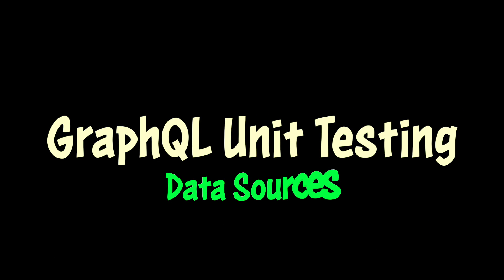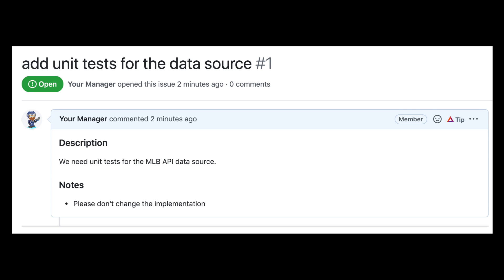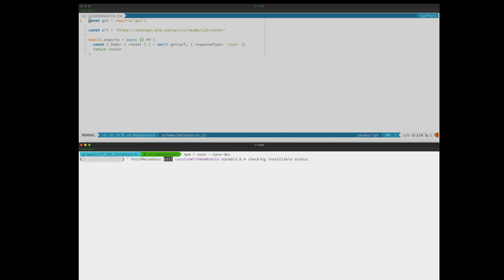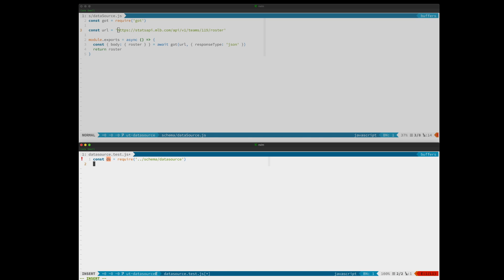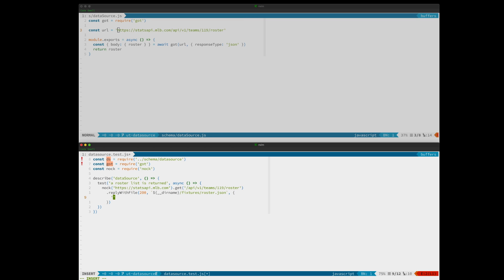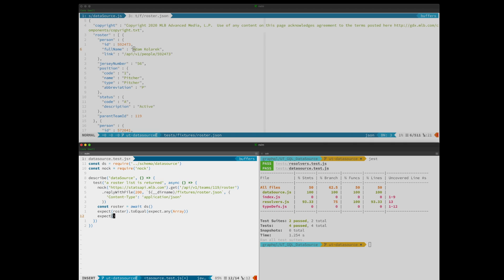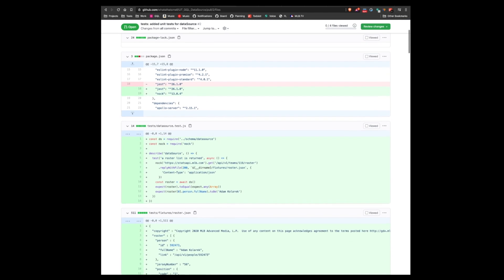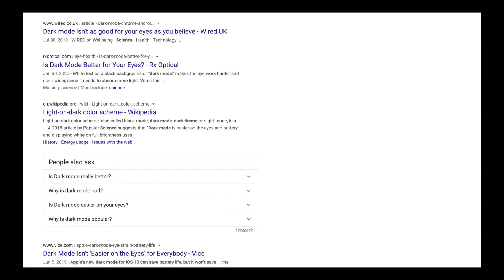GraphQL Unit Testing: Data Sources - Node.JS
We are adding unit tests to existing code that has no tests. We would prefer to use TDD. But, it is quite common (unfortunately) to inherit code that has no tests. In this scenario, we have been asked to add unit tests for a data source within a GraphQL project. We are working in a Node.js environment.